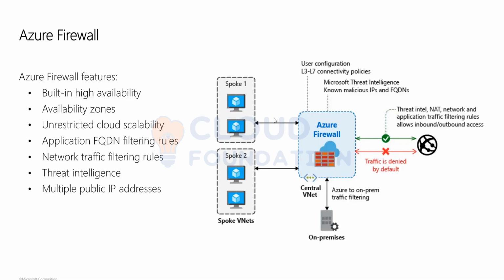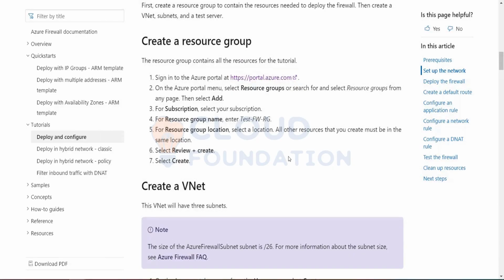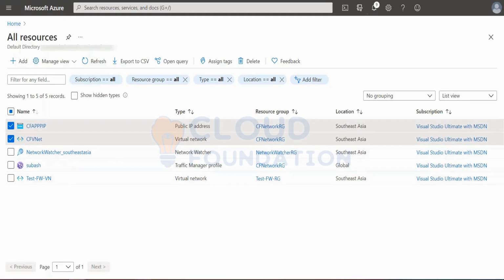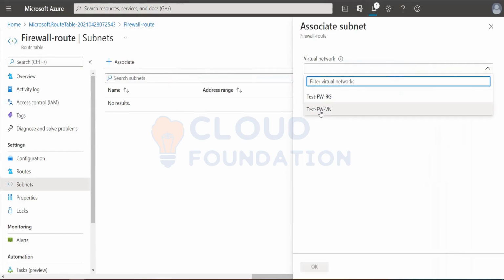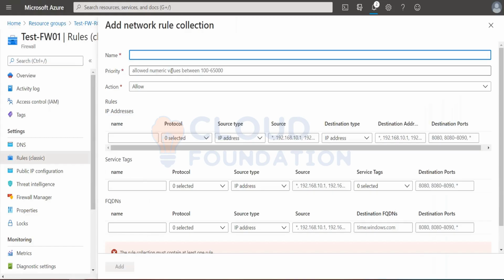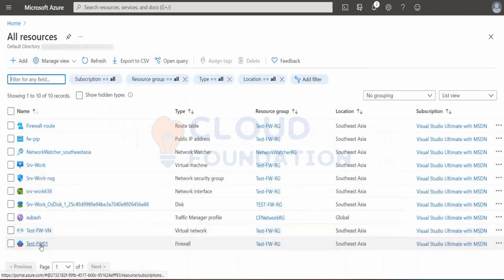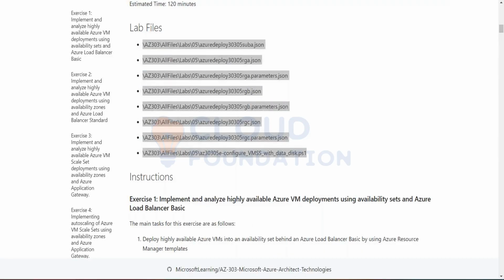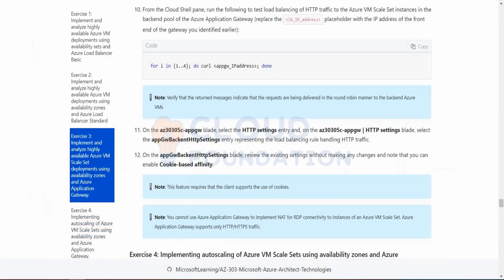Firewall in Azure 303 | Azure 303 Online Training | Azure 303 Online Classes | CloudFoundation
🔗 Here is the link to all of the Azure 303 modules

🔥 CloudFoundation welcomes you to the Azure 303 Online Training Series!
In this session led by an expert, we talk about an important security feature of Azure: the Azure Firewall 🔥🛡️. Learn how to keep your cloud environments safe and get ready for the AZ-303 certification test like a pro! 🎓💼

What You'll Learn in This Video: What is Azure Firewall and what are its main parts? Setting up rules for incoming and outgoing traffic is different for Azure Firewall and NSGs. Filtering based on threat intelligence ⚙️ Different ways to set up a firewall (Hub-Spoke, VNet-to-VNet) 📍 Keeping track of and logging firewall activities 📦 Collections of application and network rules 💡 Centralized strategies for managing security Common mistakes in configuration and how to fix them Best practices and tips for taking the test

💻 Are you ready to get Azure certified?
Go to CloudFoundation to sign up for the full Azure 303 Online Course
This course will give you all the hands-on experience, real-world examples, and everything else you need to pass the AZ-303 exam! 🚀🎯

🔑 Explore More :

Azure firewall
Azure 303 training
CloudFoundation Azure
Microsoft Azure 303
Network security in Azure
Application rule collections
Threat intelligence Azure
Firewall logging
Hub and Spoke network
Firewall diagnostics
NSG vs Azure Firewall
Virtual network security
Centralized firewall policy
Azure resource protection
AZ303 exam prep
Cloud network configuration
Azure traffic filtering
Firewall cost optimization
Firewall monitoring
Azure exam topics
Firewall deployment
Outbound traffic control
Inbound traffic control
Firewall vs WAF
Cloud perimeter security